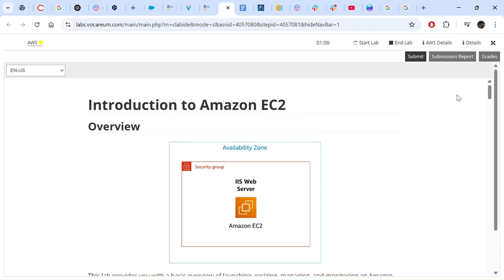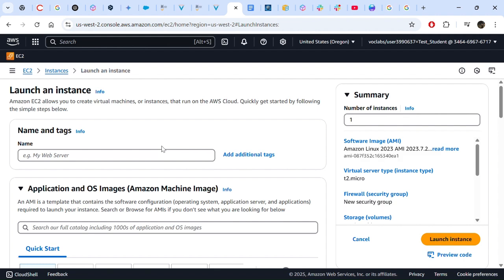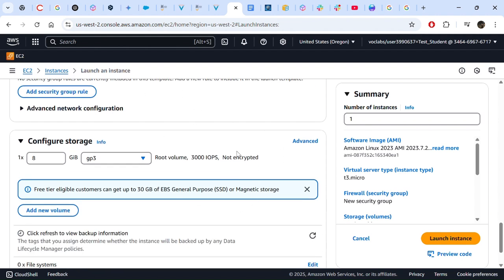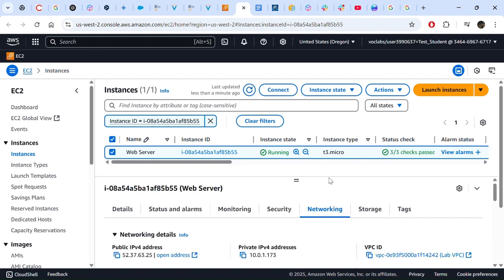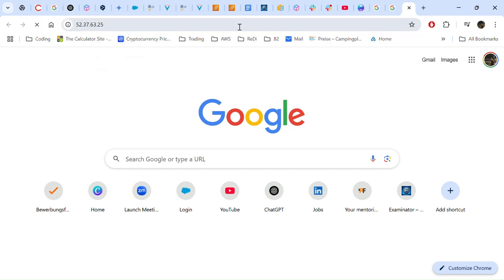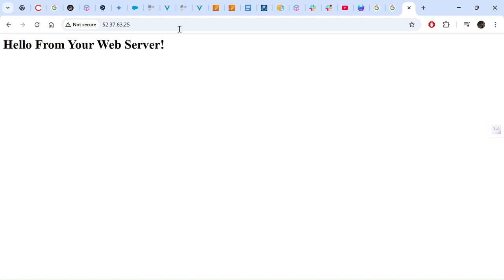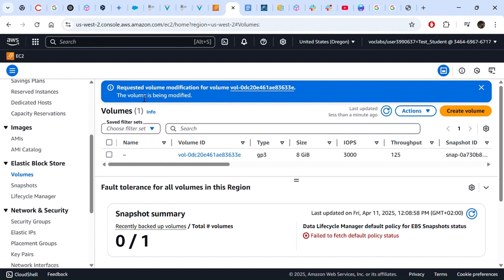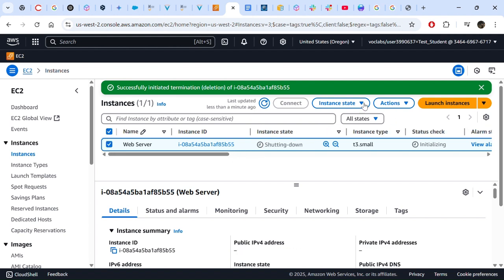11-[CF]-Lab - Introduction to Amazon EC2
This lab provides you with a basic overview of launching, resizing, managing, and monitoring an Amazon EC2 instance.

Amazon Elastic Compute Cloud (Amazon EC2) is a web service that provides resizable compute capacity in the cloud. It is designed to make web-scale cloud computing easier for developers.

Amazon EC2's simple web service interface allows you to obtain and configure capacity with minimal friction. It provides you with complete control of your computing resources and lets you run on Amazon's proven computing environment. Amazon EC2 reduces the time required to obtain and boot new server instances to minutes, allowing you to quickly scale capacity, both up and down, as your computing requirements change.

Amazon EC2 changes the economics of computing by allowing you to pay only for capacity that you actually use. Amazon EC2 provides developers the tools to build failure resilient applications and isolate themselves from common failure scenarios.

By the end of this lab, you will be able to:

-Launch a web server with termination protection enabled
-Monitor Your EC2 instance
-Modify the security group that your web server is using to allow HTTP access
-Resize your Amazon EC2 instance to scale
-Test termination protection
-Terminate your EC2 instance